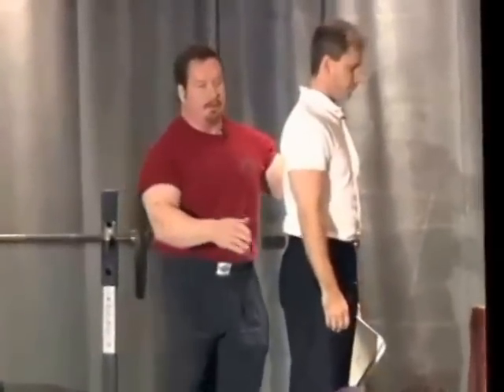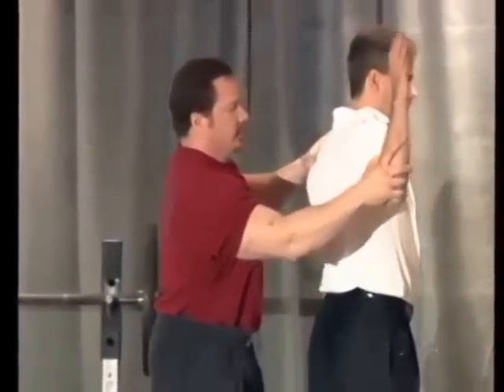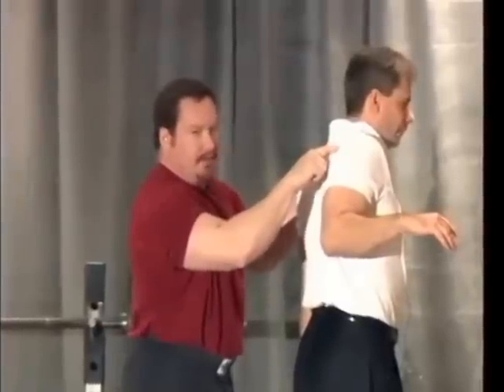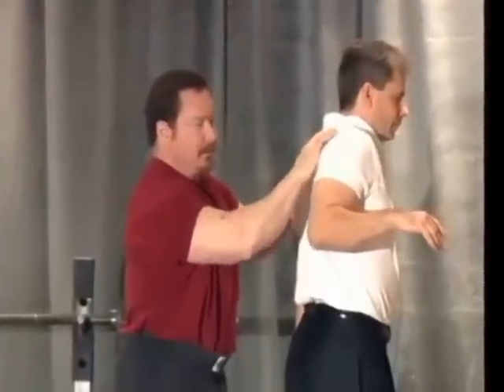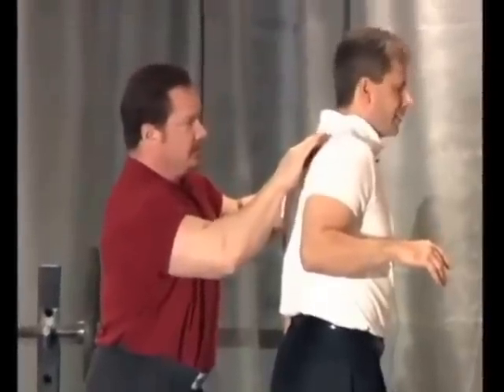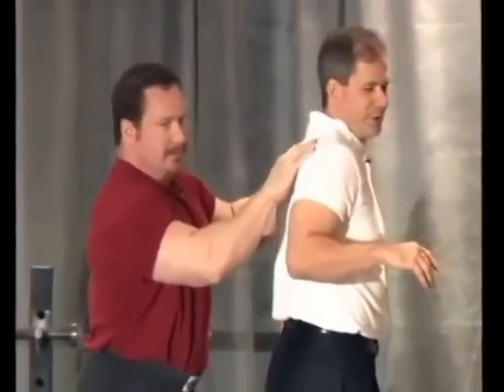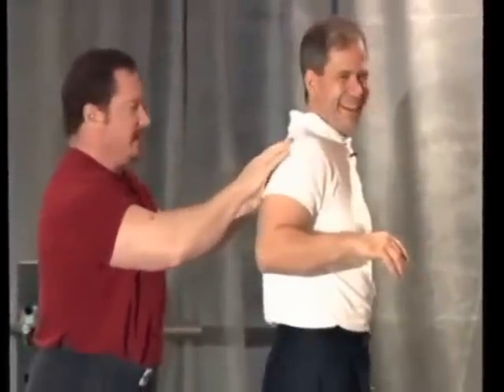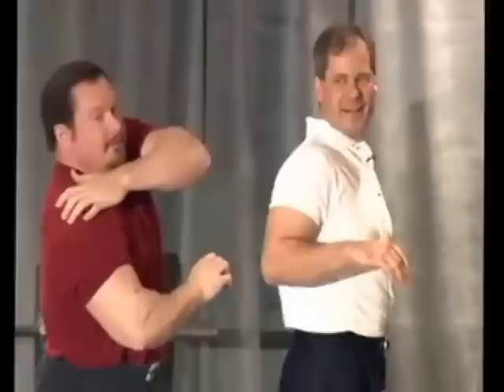Squat Bar Position-Ed Coan-SWIS Video-Vol.3-Clip 1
Vol.3 - Powerlifting Techniques of World Champion Ed Coan

Video Clip 1- 40 seconds
About the Full Video
Ed will share the tricks and techniques that he has used in his training that have enabled him to become the strongest powerlifter in the world. be presenting on all the little tricks and techniques that he uses in his training and competition to increase their strength in the squat, bench press and deadlift. He will also discuss his approach to preventing injuries while using incredibly heavy weights. Learn all the subtle tricks from the strongest man in the world. 90 minutes.